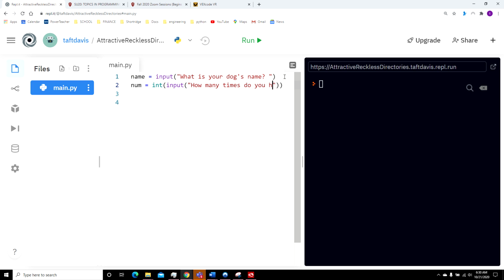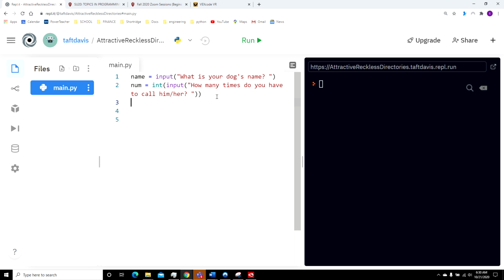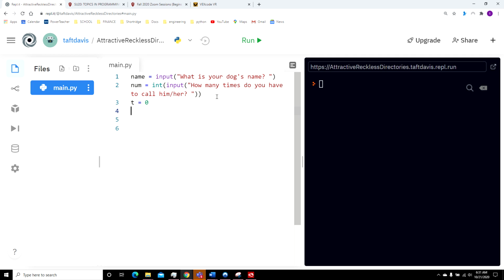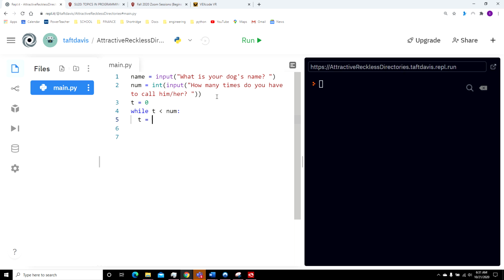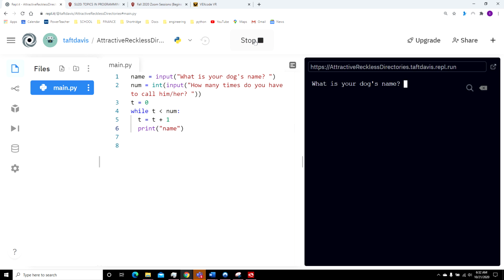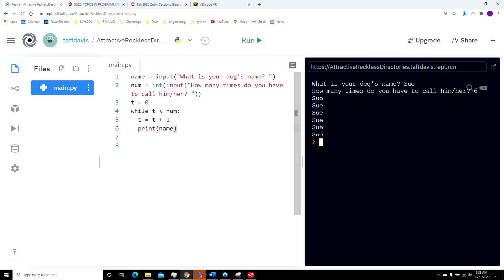Using counter in while loop, python Shortridge HS